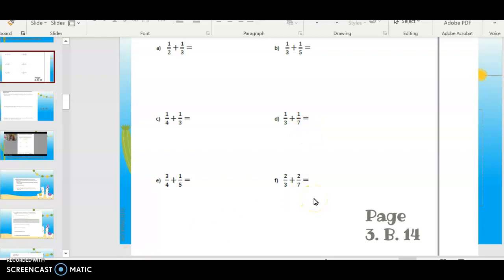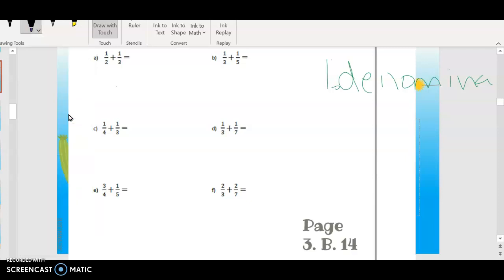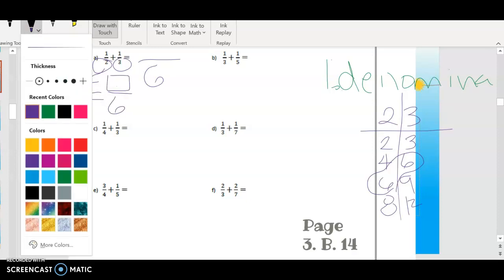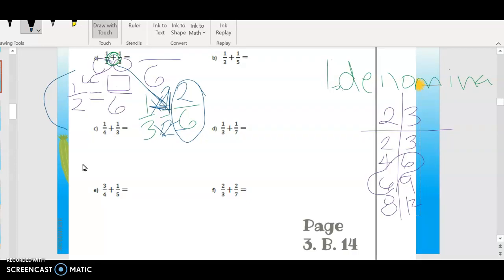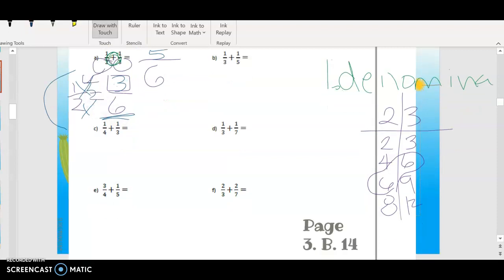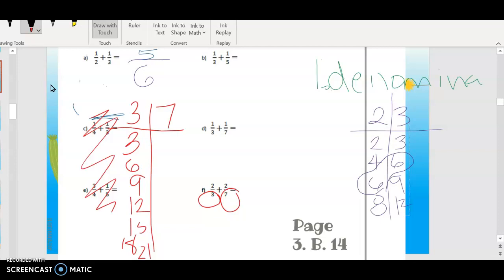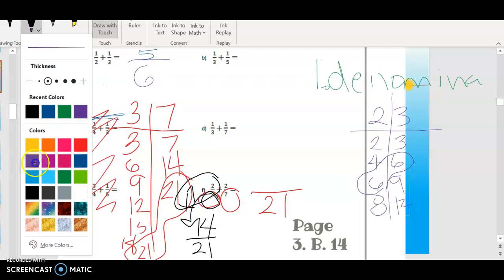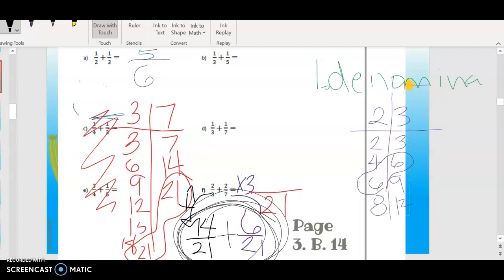adding unlike 2